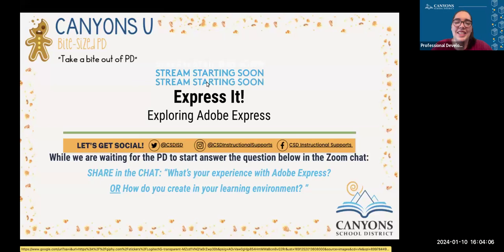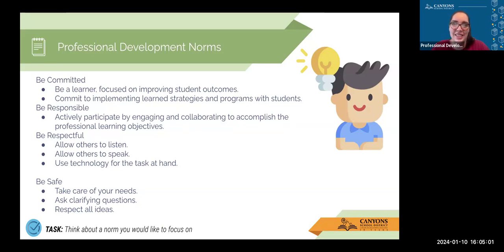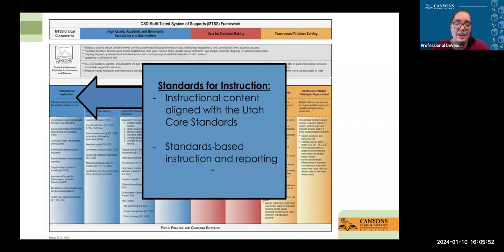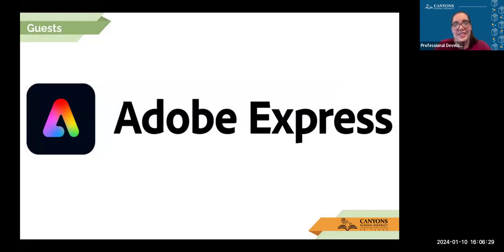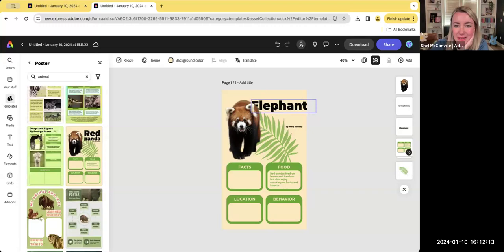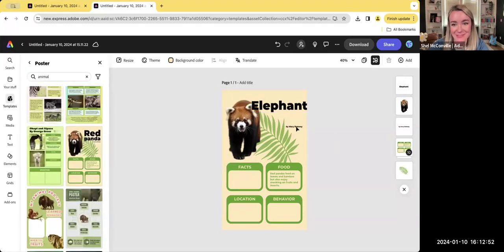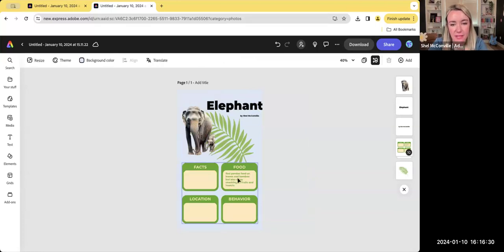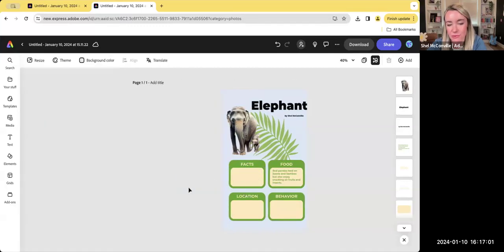Bite-Sized PD: Express It! Exploring Adobe Express